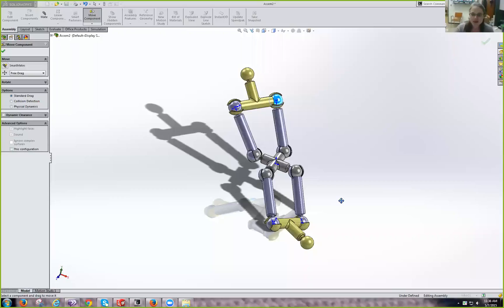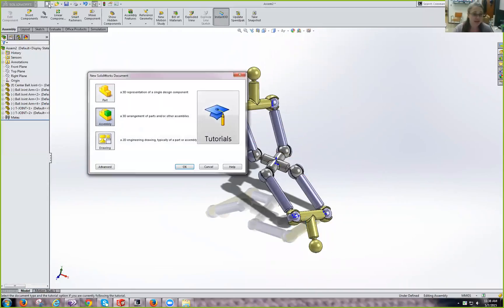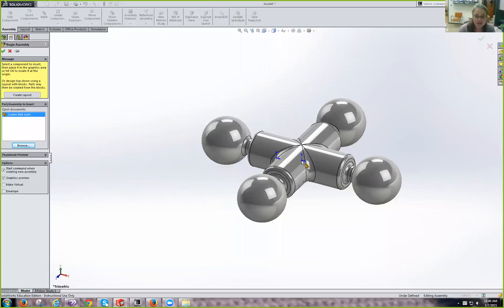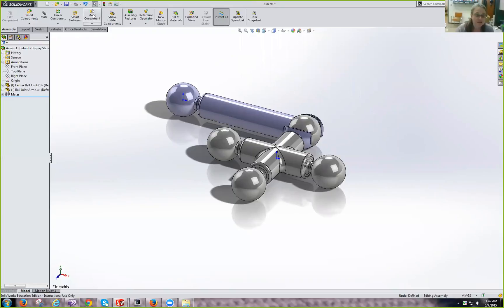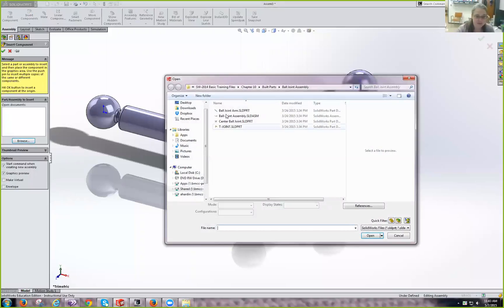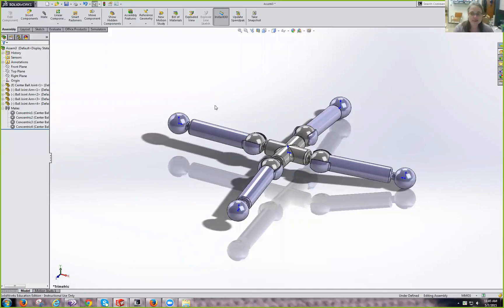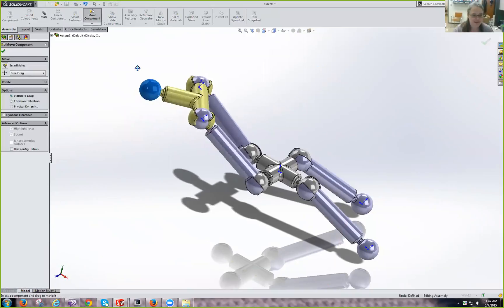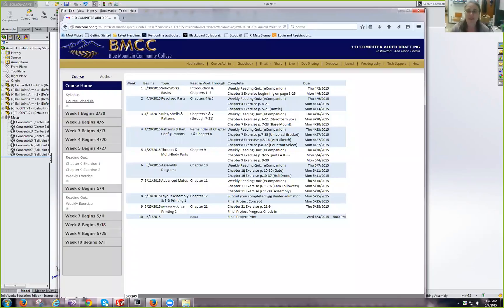DRF263 Chapter 10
Week 6, chapter 10 for my online 3D CAD class through Blue Mountain Community College